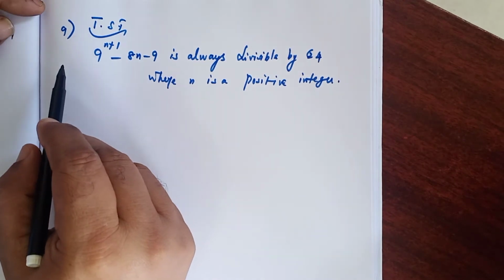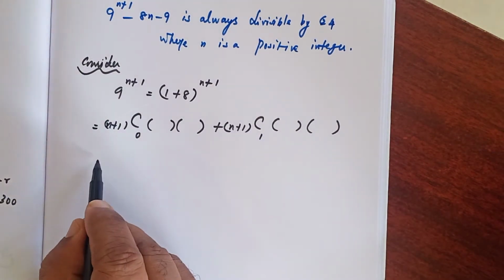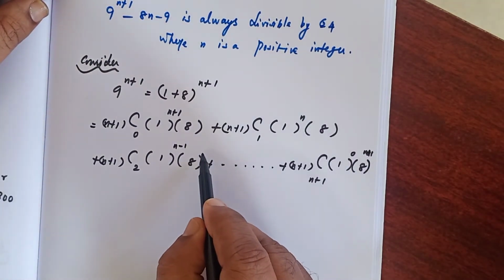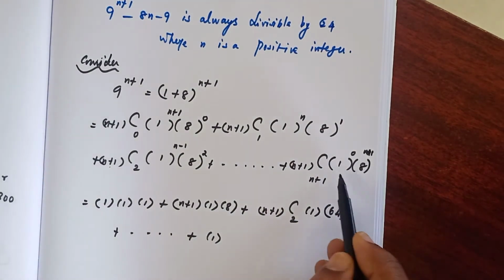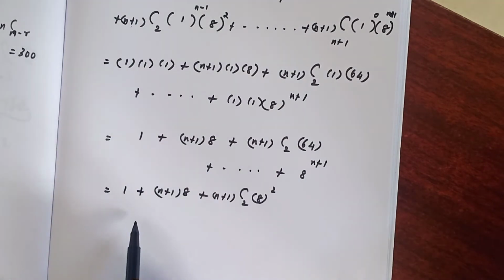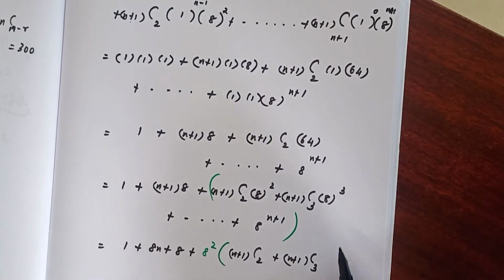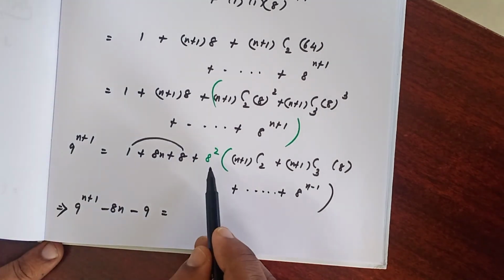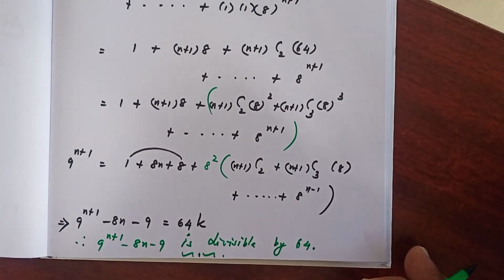11th Std. TN State Board MATHEMATICS